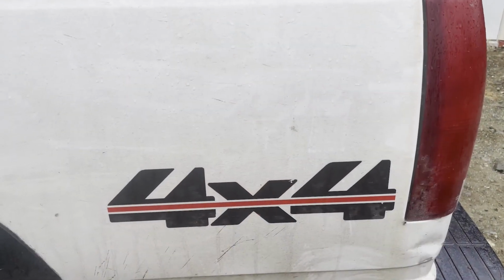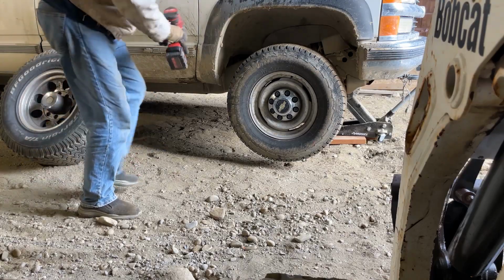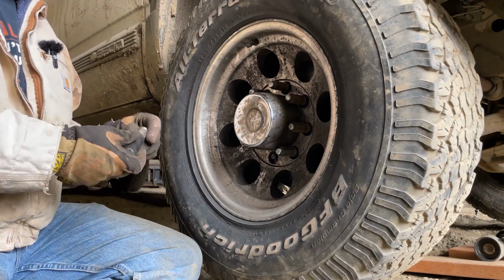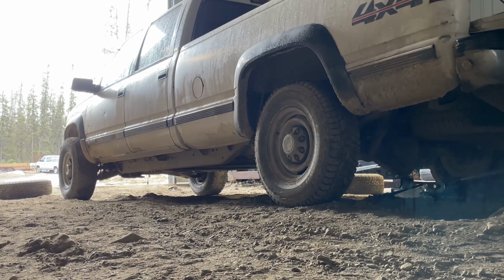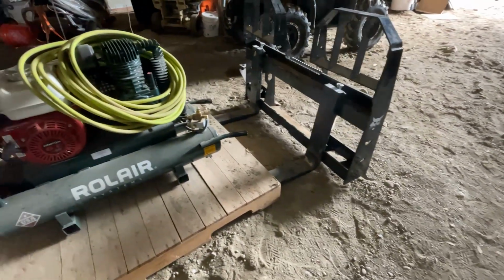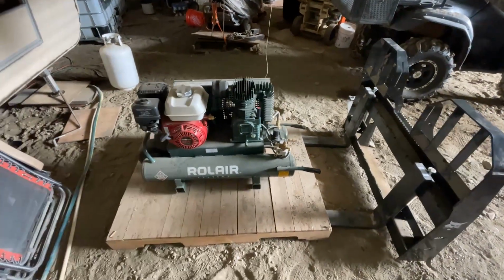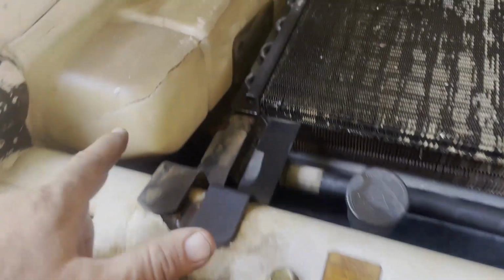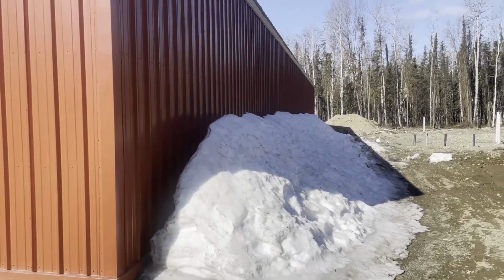Spring Is Here On The Alaskan Homestead!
Made a quick trip north to the Alaska homestead project to perform a few chores to get ready for a longer trip in a couple of weeks with the entire family.  Along the Bobcat T190 decided to break... again.. nothing major hopefully but slowed progress down big time.  I found more damage to the dream shop's north wall, and have confirmed the cause which makes for another future project to prevent further damage and hopefully work out a way to repair it without replacing sections of sheet metal siding.